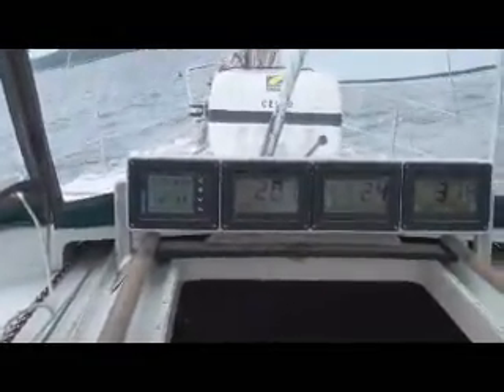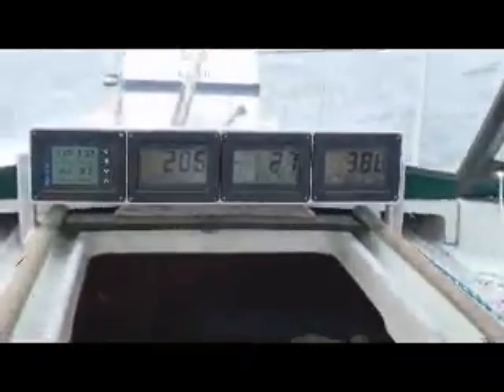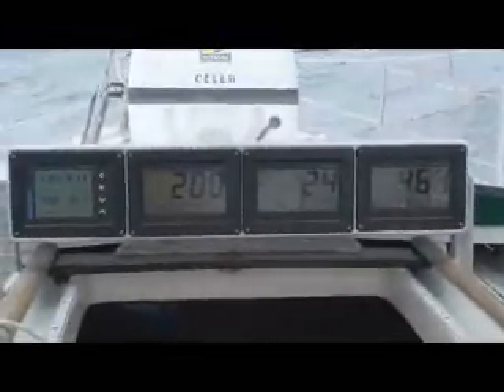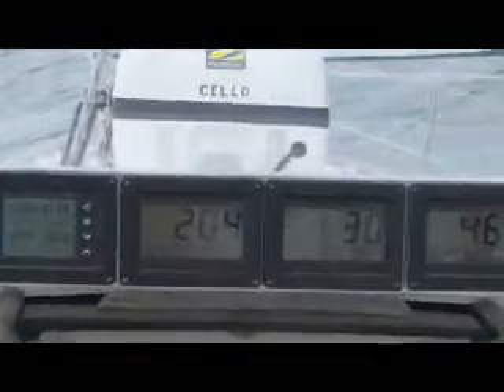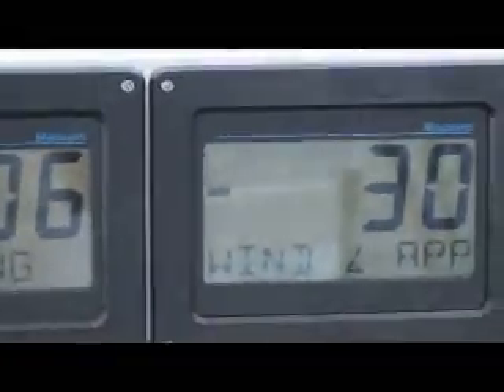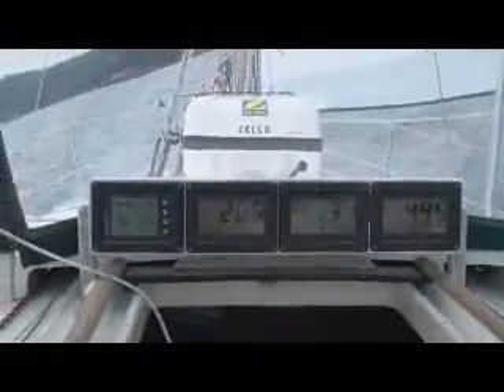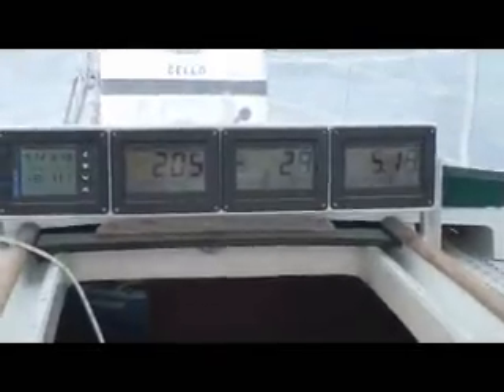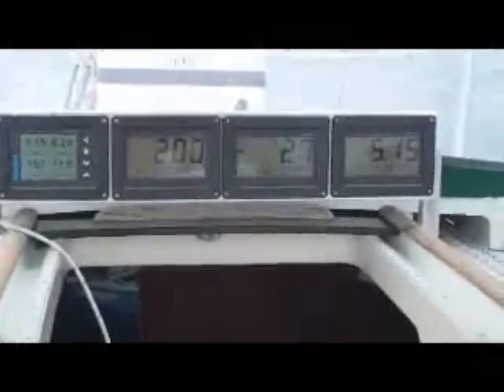Testing Ockam sailing instruments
First attempt at calibrating Ockam sailing instruments.